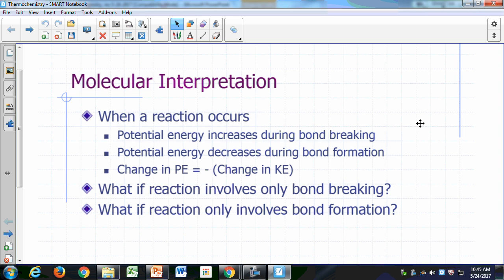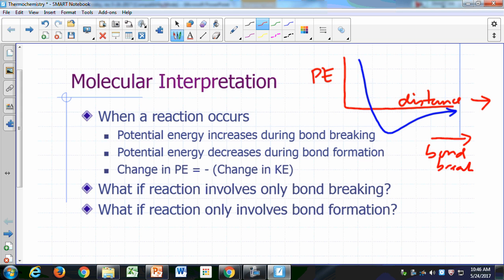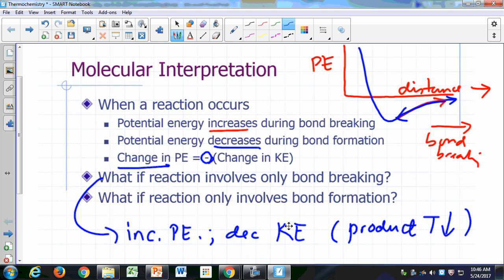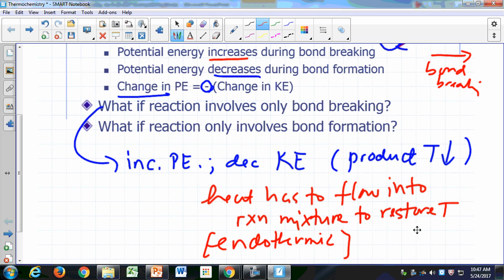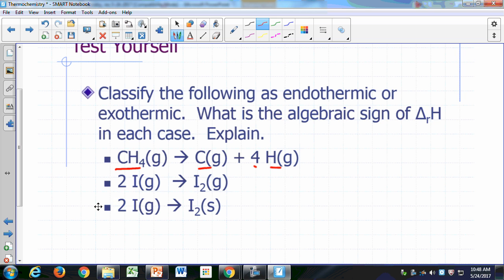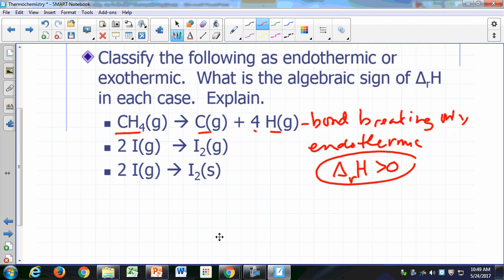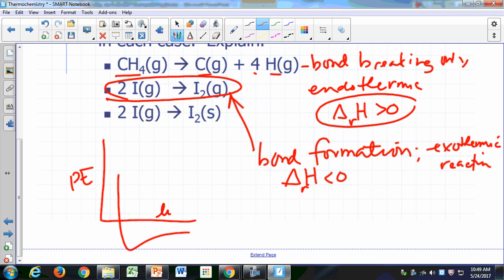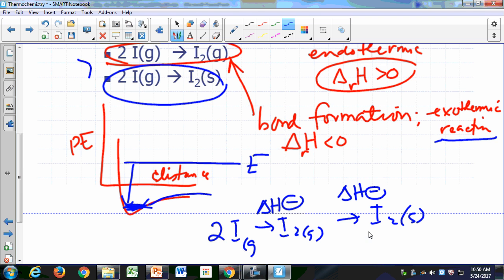Thermochemistry 15 - Molecular Interpretation of Reaction Enthalpy - 5m:33s